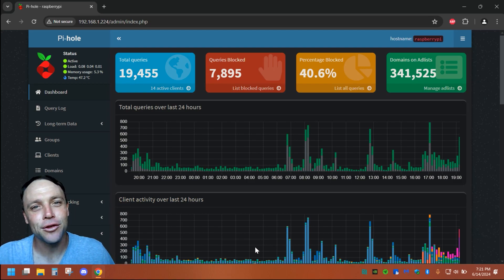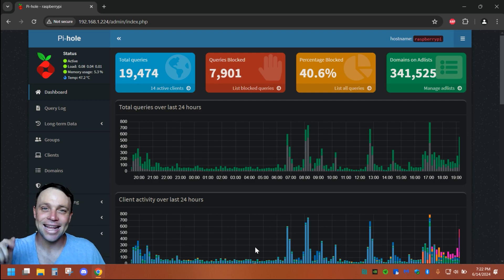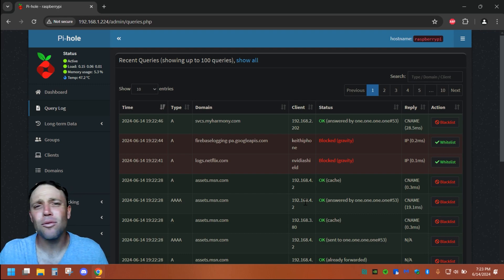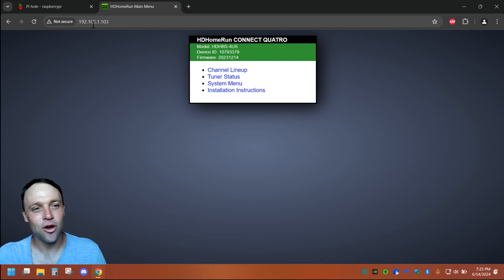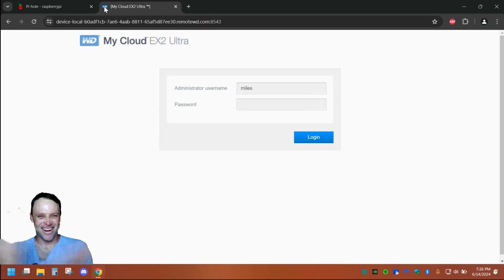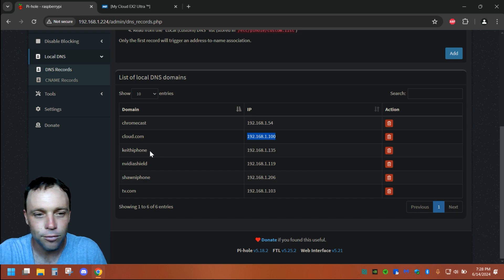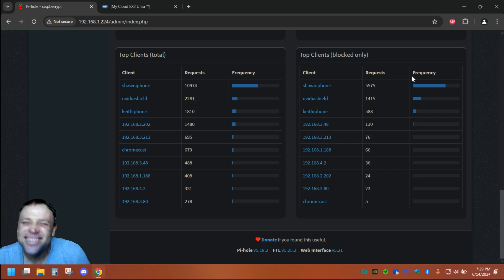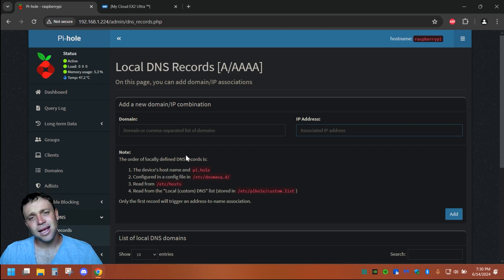Pi hole DNS Records